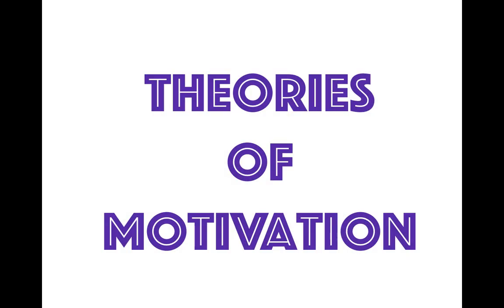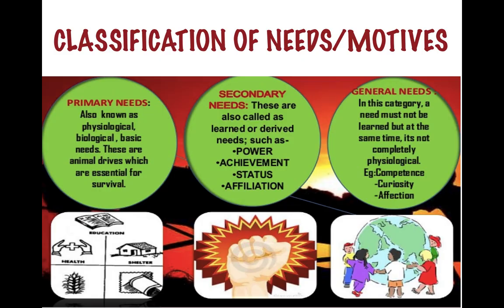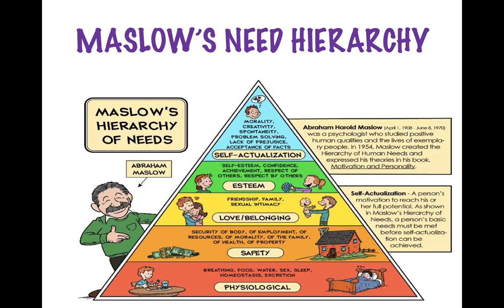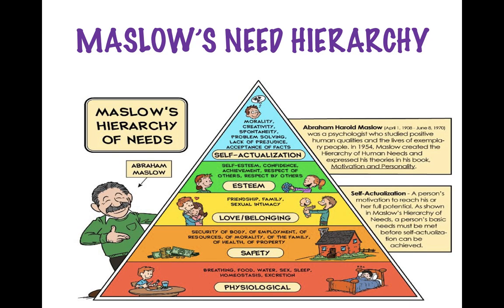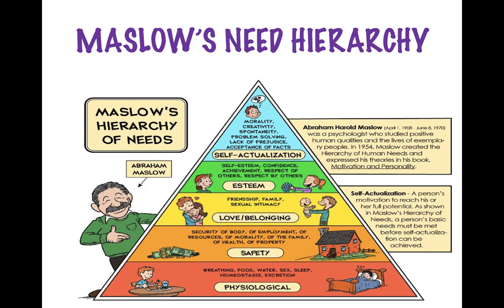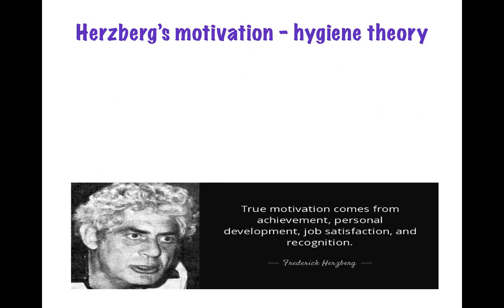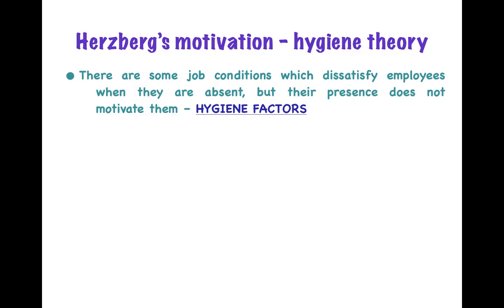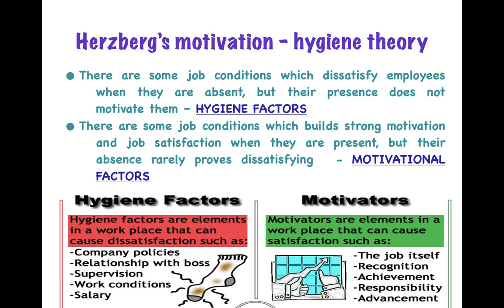Theories of motivation - Maslow, Herzberg, McGregor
This video includes important theories of motivation like Maslow's Need Hierarchy theory, Herzberg 2 factor theory, Mcgregor's X & Y theory. This video has sufficient matter which will help students in understanding the concept and different theories of motivation.